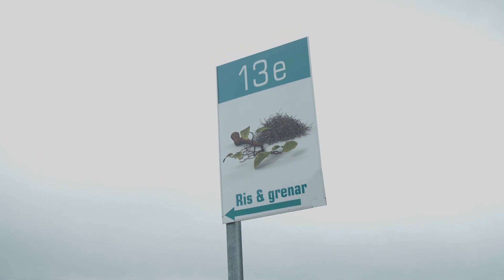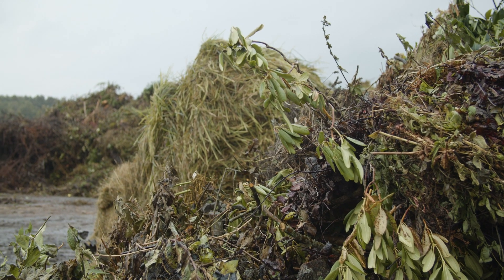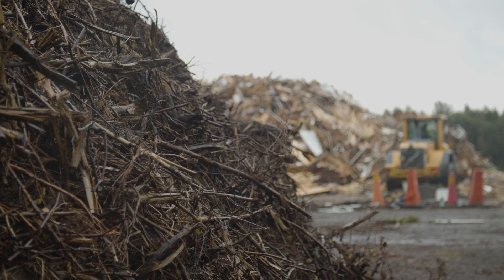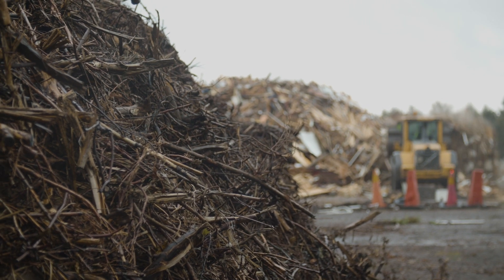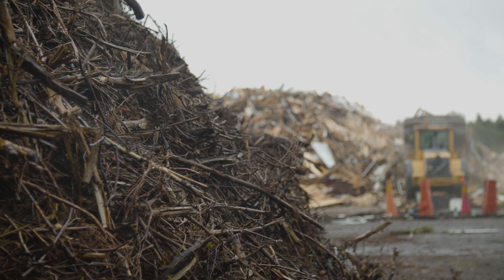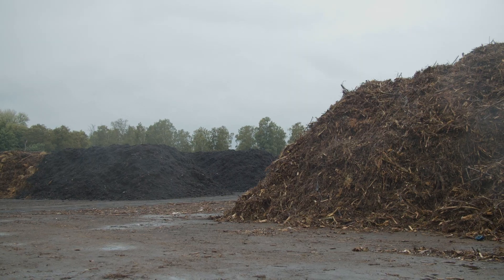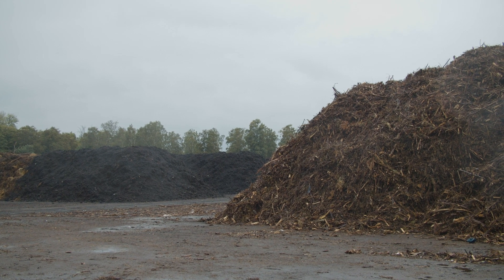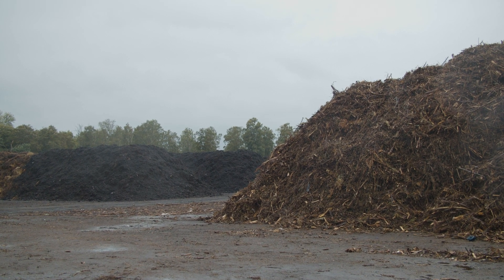ETIA - Providing a Biogreen system for biochar production in the NSR facilities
In the times of climate emergency, money grow on trees. Urban trees.

Twigs, branches, and logs from gardens are usually seen as a secondary energy resource. However, with modern technology it is possible to valorize it into biochar and energy, to support the circular economy and become CO2 negative. VOW ASA subsidiary ETIA is providing a Biogreen system for biochar production in the NSR (Nordvästra Skånes Renhållnings AB) facilities in Helsingborg, a leading recycling company in Sweden whose objective is to handle and recycle garden waste and create a long term sustainable and environmentally compatible society. The project will be first of its kind example of the sustainable management of biomass residues and shows a great perspective for the biochar as carbon neutral and climate friendly commodity for Scandinavian market.